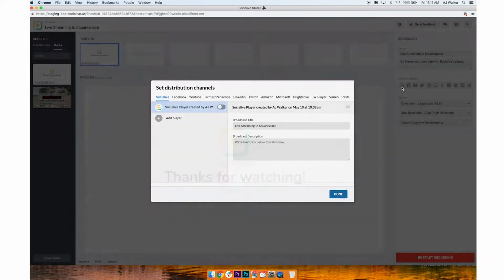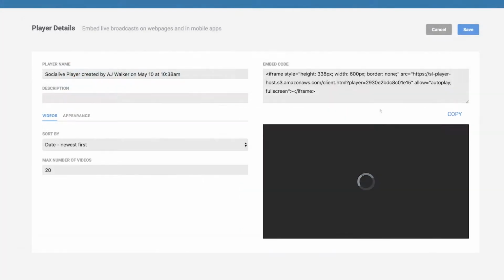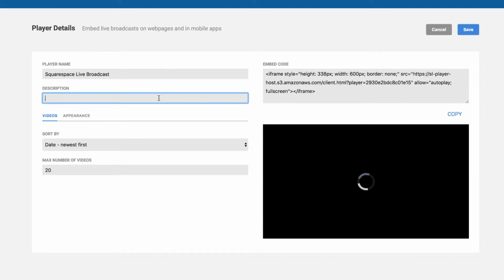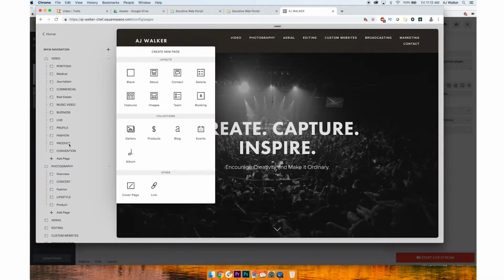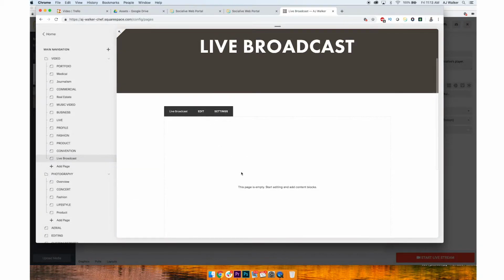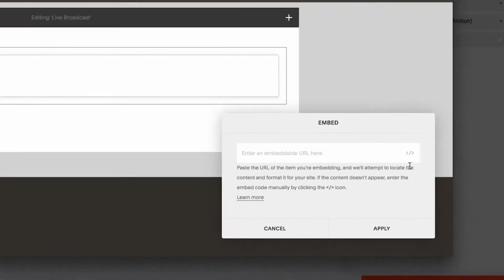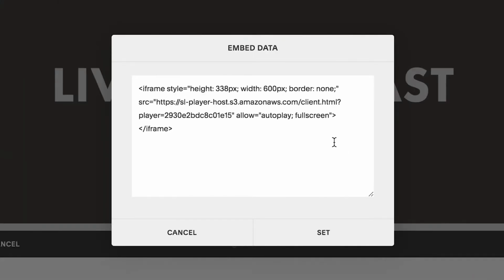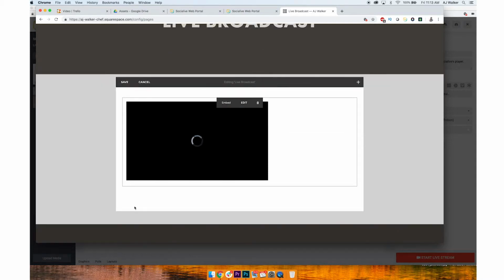Socialive QSG – Embedding Socialive Player in Squarespace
We'll first click on the Socialive Player icon in the distribution section.

Next click "add a player" and engage this new player.

Next let's click on the carrot (down arrow)  and click Edit. This will take us back to our dashboard where the player can be renamed to keep track of our stream's destinations.

To the right is the embed code which is what we need to copy and paste into Squarespace.

Back in Squarespace we can add our video in several ways depending on how you want the video presented.

For example you can add the video to any existing page you have simply by clicking the "add" line and typing in "HTML".

Select this option and NOW before you paste in your embed code be aware you can change the default caption OR completely remove it and paste your embed code in directly and add a text box separately.

You will now see your player appear on screen. If not, go back to Socialive's player option in the dashboard and be sure you copied the entire embed code.

Now that our player is showing in Squarespace we can click "Save" and head back to Socialive to begin our broadcast.

If you are selling products, simulcasting to all of your social channels & pages and reminding your viewers to follow a link to your Squarespace site for private events, flash sales, product releases, and special offers will maximize your return. Keep this in mind as you plan your broadcast and prepare assets and post copy with these instructions for your viewers.